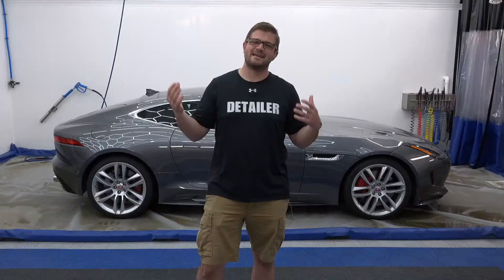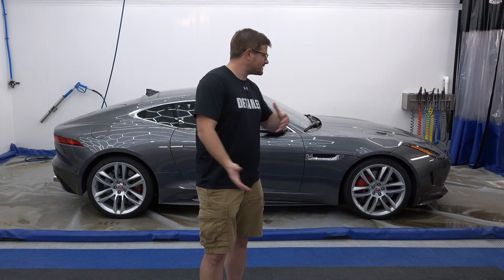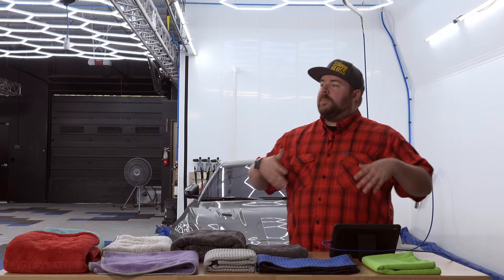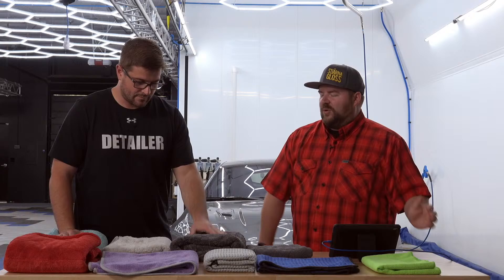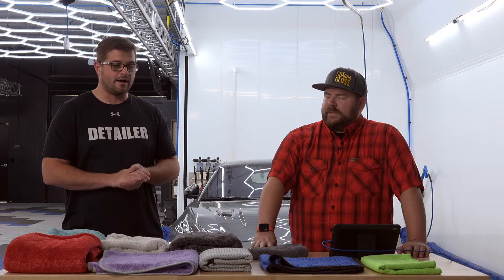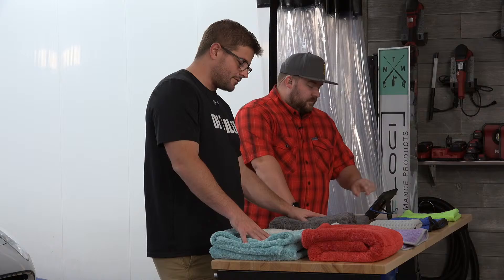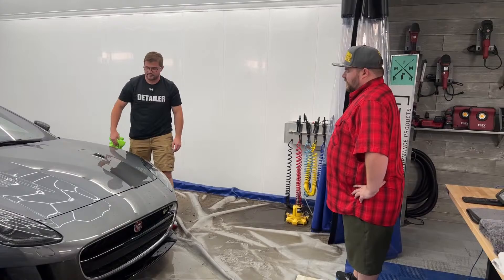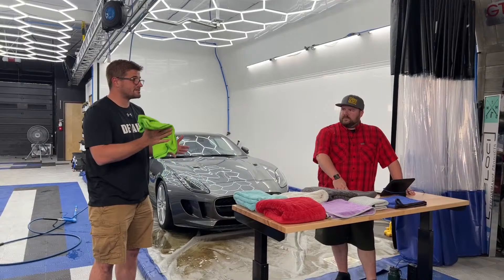DRYING TOWEL Comparison 💦 What's YOUR Favorite?? 🔴 LIVE DETAILING EVENT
In this livestream, Anthony & Levi break out The Rag Company's full roster of premium microfiber drying towels for a comparison. By using them all back-to-back, Levi & Anthony are able to show the pros & cons of each style of towel depending on the user's needs.

If you've ever wondered which TRC drying towel to use in which vehicle drying situation, then this is the livestream comparison for YOU!

Check out our upcoming TWI Livestream Charity Event where you could win some AWESOME prizes while helping a great cause